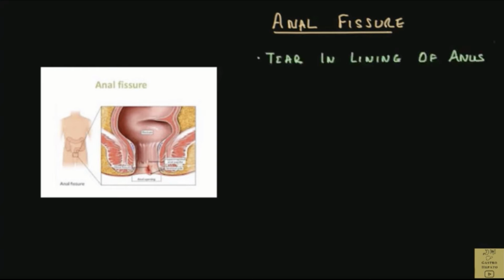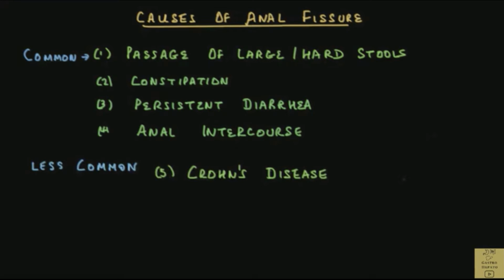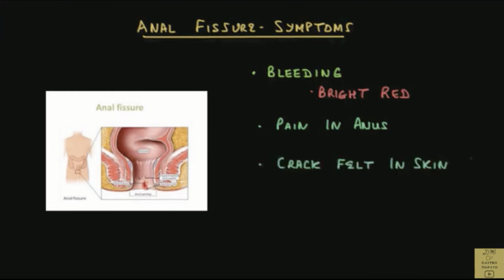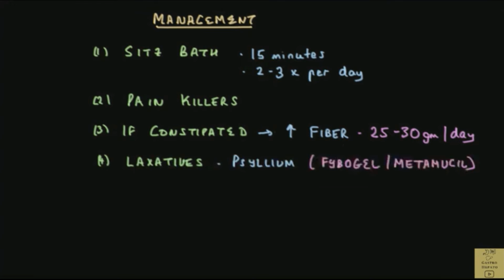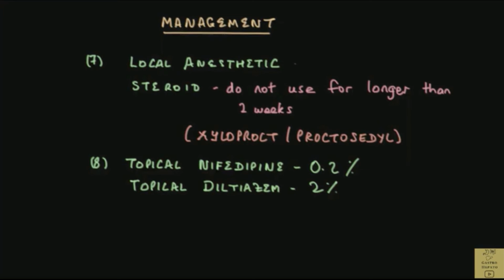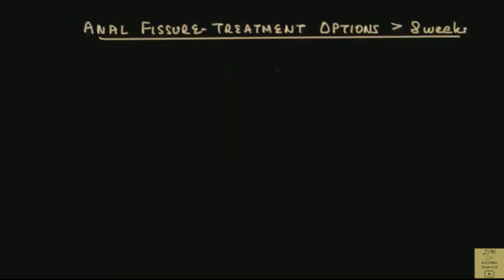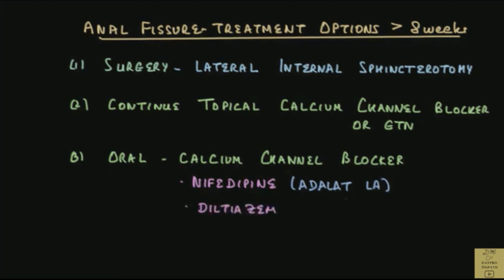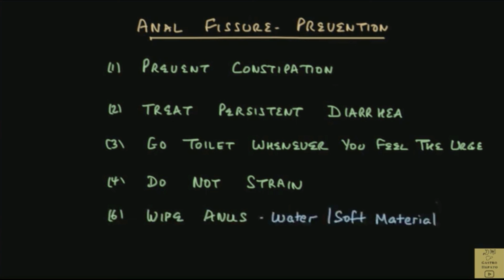ANAL FISSURE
ANAL FISSURE : This video in simple language discusses the symptoms, investigations and treatment of anal fissure  and  is for patients and the public.

This video will attempt to answer the following QUESTIONS;
• What is an anal fissure?
• What are the common causes of anal fissures ?
• How are anal fissures managed?
• Usually how long does it take for an anal fissure to heal ?
• What Is the  role of  surgery ?

WORD INDEX:
• Anal fissure is a tear in the lining of the anus
• Anal sphincter  is a group of muscles at the end of the rectum that surrounds the anus and controls the release of stools. It consists of two muscles, the internal and external sphincter muscles.
• Topical drugs are medicines that are applied to the skin or mucous membrane.
• Crohn’s disease is an immune mediated chronic inflammation of the intestines.
• Calcium channel blockers are used for treatment of hypertension. They also relax muscles, including the anal sphincter.
• Colonoscopy is a procedure where a thin flexible tube is inserted through the anus, and used to examine the whole length of the colon.

SUMMARY;
• The common causes of an anal fissure are passage of large and hard stools, constipation, persistent diarrhoea and anal intercourse.
•  The majority of anal fissures heal within 6 to 8 weeks with adequate fibre intake, stool softeners, Sitz bath, and topical application of medications.
• Surgery is reserved for patients who do not respond to  8 or more weeks of conservative treatment.
• Surgery called lateral internal sphincterotomy is effective in over 90 % of patients.

The videos are easy to understand and tries to use everyday language as far as possible.  The videos are full of images and follow a standard format of topic objective, word index, content and summary. Each topic covers diagnosis, investigation, management and prevention. Videos are an average of between 5 to 10 minutes. I created the videos, using my over 30 years of experience in managing patients with gut and liver problems . I am a gastroenterologist and hepatologist and was trained in Edinburgh , United Kingdom,  and Tokyo and have worked in academia and the private sector.

As the adage goes "A picture is worth a thousand words". I believe combining images and explanations using blackboards, helps one better understand a medical condition.  With knowledge, a person gets a better sense of control, and hence is empowered to make informed decisions.

for the complete set of over 50 videos on gut and liver disease.

Or download the  mobile App GastroHepato Videos on Apple App  Store or Google Play, for the complete set of videos.